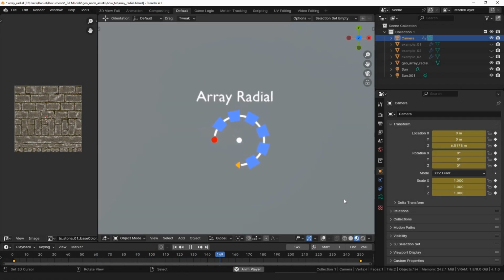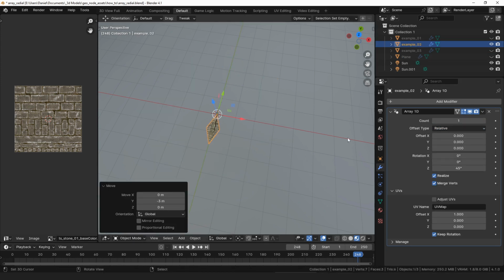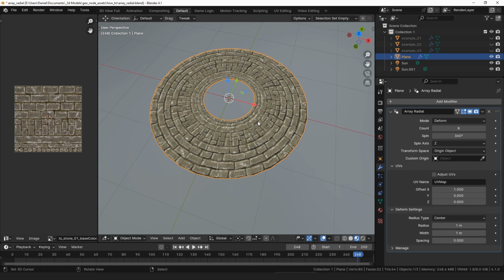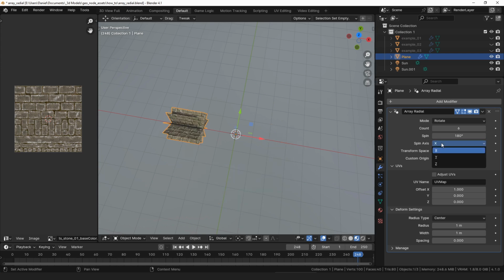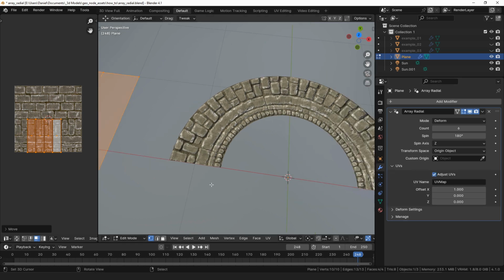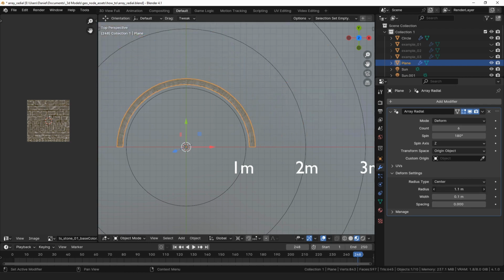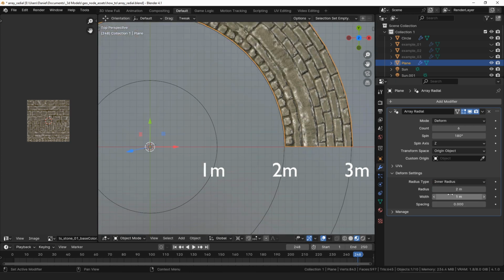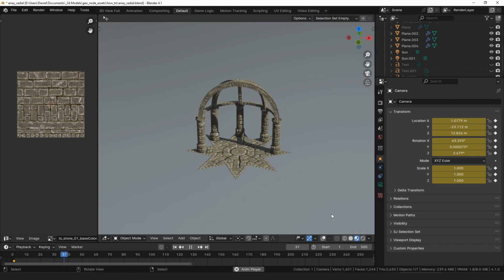Array Radial - How to Use DJH Geometry Node Assets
A quick introduction to the Array Radial modifier from my Geometry Node Assets.  The Array Radial modifier copies things in a circle or an arc and is a good choice for arches, spacing things evenly around a circle, or adding detail to round things in general.

Version 11 of DJH GeoNode Assets is for Blender 4.1 or later.

It is my opinion that it is easy for a GeoNode setup to try and do too much.  My approach to making modifiers is to think of them as tools in a tool box, and while working on you scene you will often use several tools in combination rather than one 'super-tool.'  Many of my modifiers are simple enough to allow for many generic combinations, while others are individual pieces of a modular set and were specifically built to be used in a stack.

My hope with these tools is that they will help you to make what you want, because a tool is only useful when using it achieves your result.  With that in mind, I have put a lot of effort into ensuring that only the bare minimum of stylistic or creative choices are hard-coded into the modifiers.  Several of the modifiers require 'template' objects or a collection of instances to copy from.  The design and style of these element is up to you and will be transferred to the final mesh.

As to the nodes themselves, some were made as solutions to specific problems, such as modeling plants or buildings.  Many of them are setups that I caught myself making and remaking in multiple files, whenever that happens, I try to make note of it as a good potential asset.  Most of the nodes in the collection were extracted from my own project files, with a few (or many) features added.  Each node is a tool that I have found useful for creating something, at some point in time.